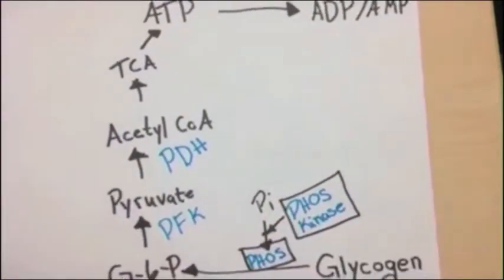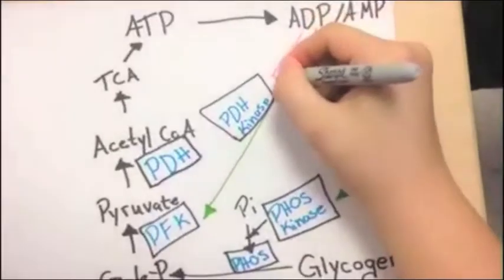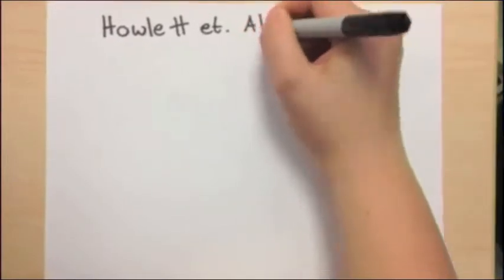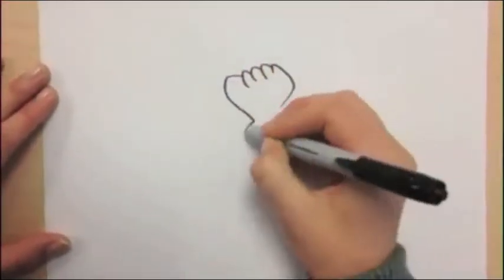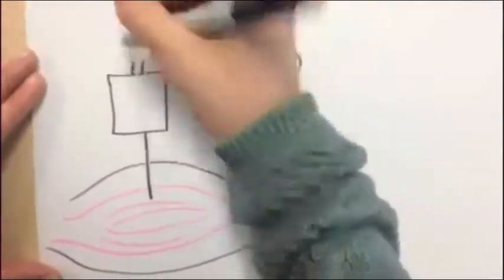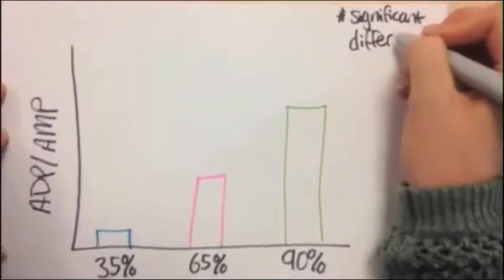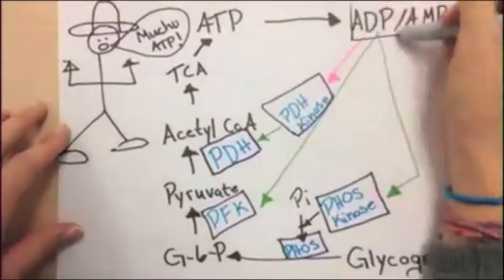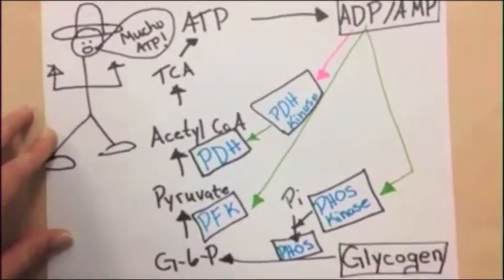Physiology Video Assignment #1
Q1. As exercise intensity increases, so does glycogen utilization. Why?

Video by: Lauren Tedford, Katie Combaluzier, Samantha Vaughn and Megan Fisher